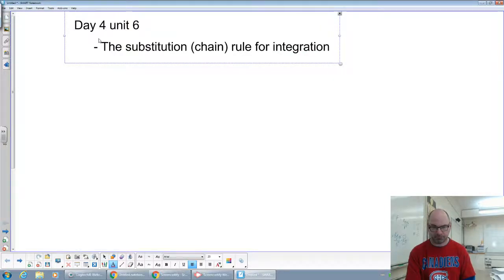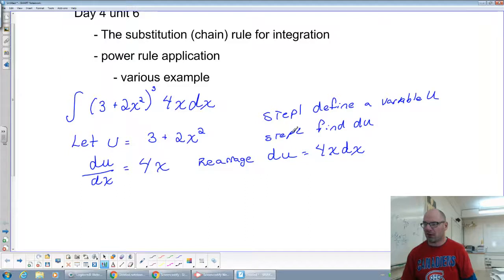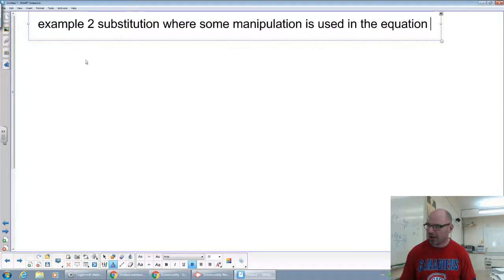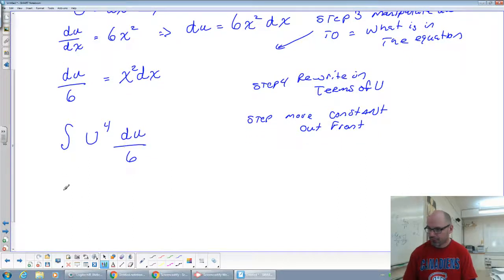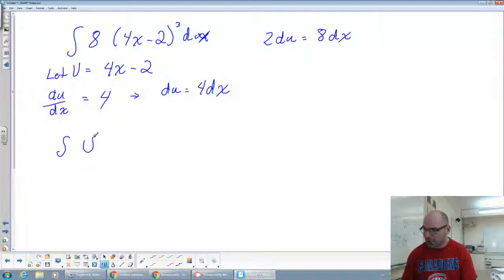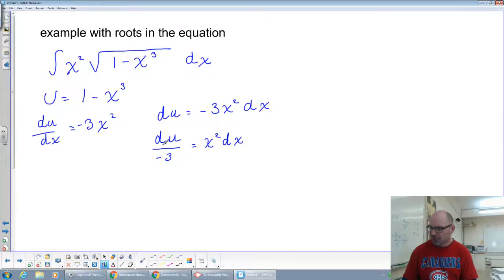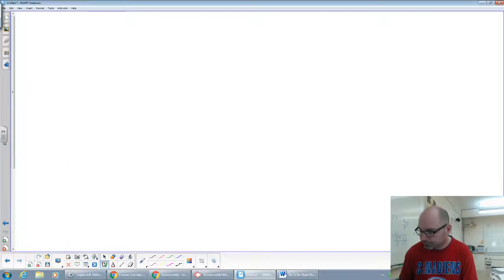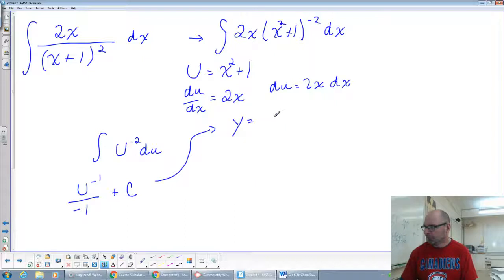Day 4 substitution rule with integration